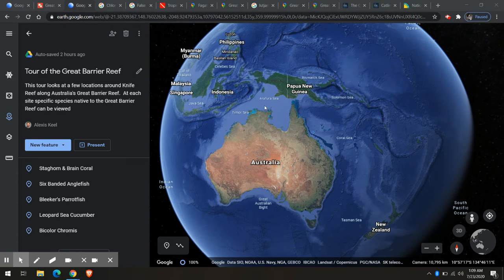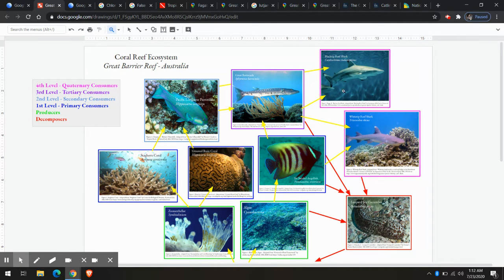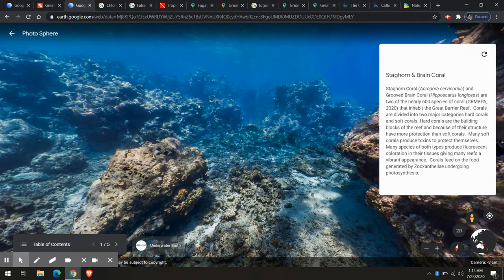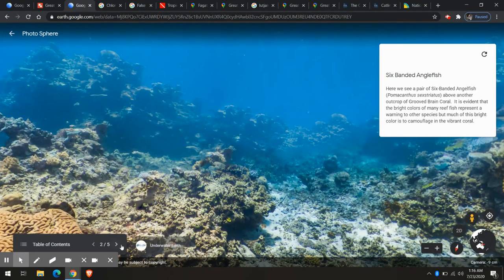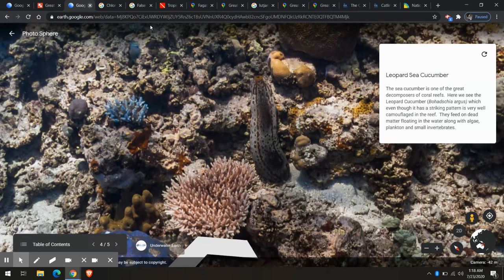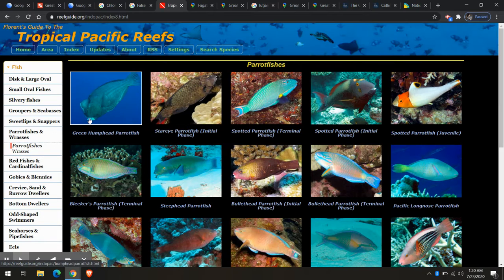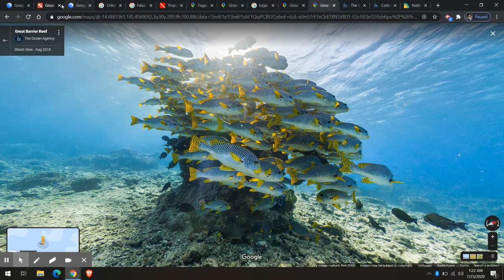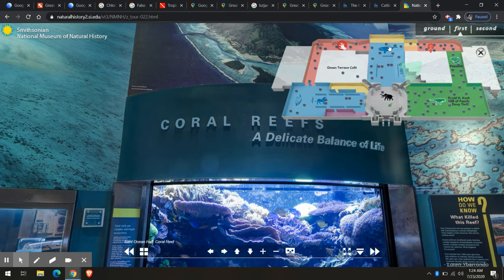Great Barrier Reef Virtual Tour - Mr. Keel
This Virtual Tour of the Great Barrier Reef in Australia takes viewers through an underwater walkthrough of virtual 360 degree images of coral reef ecosystem.  As we make our way through the reef, I comment on what we are seeing, visit some fish identification websites to provide context, and discuss the functioning of the coral reef ecosystem.